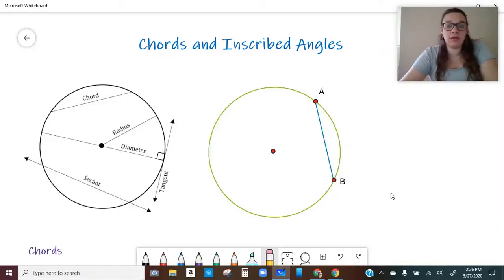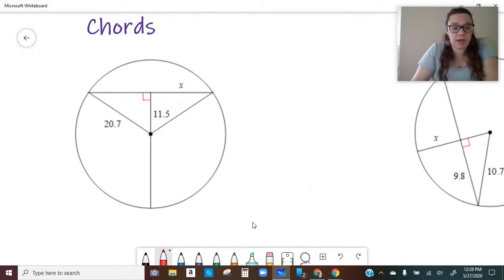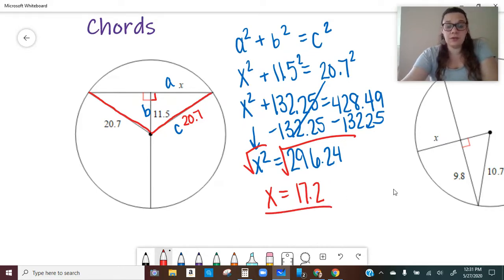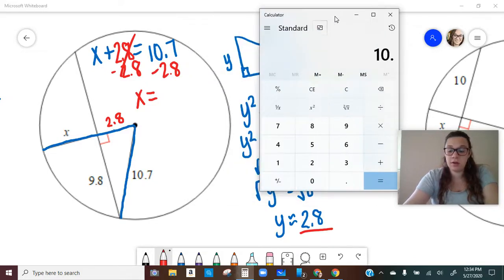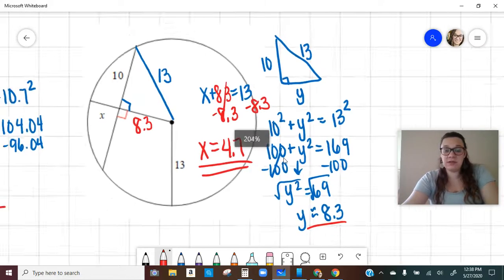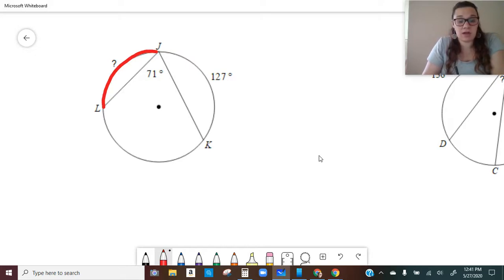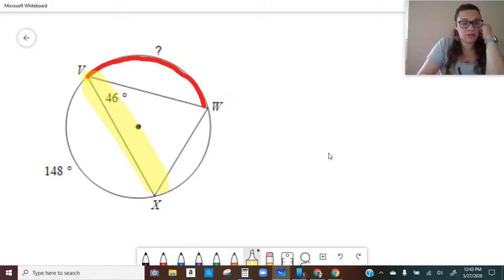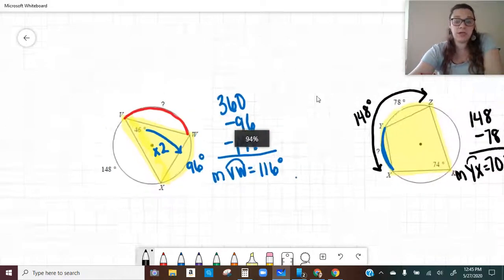Chords and Inscribed Angles